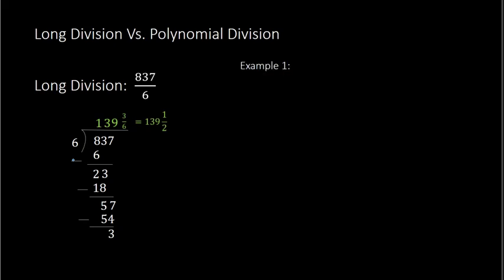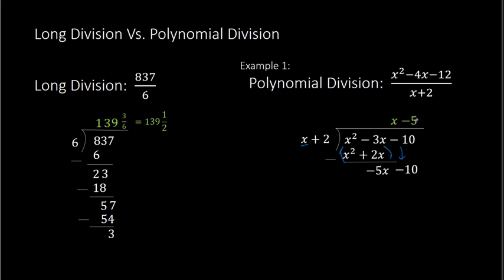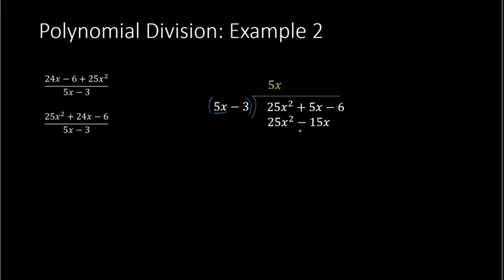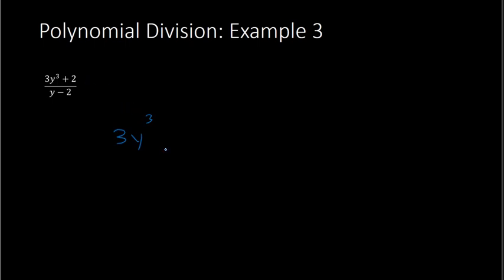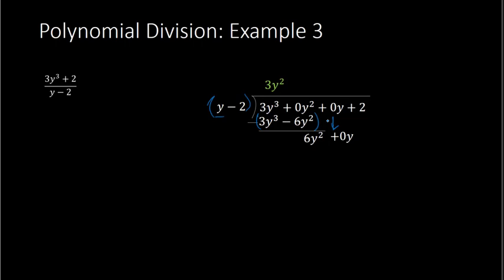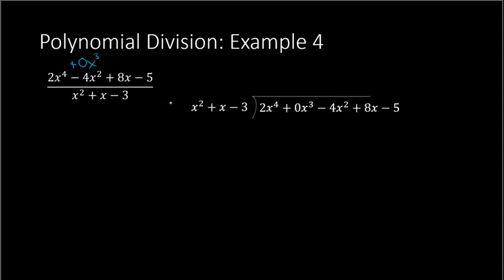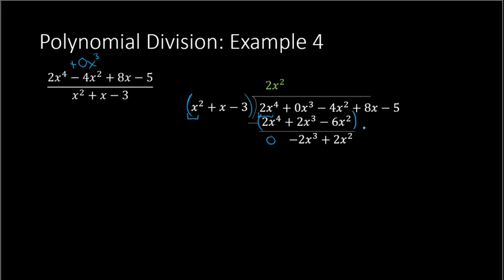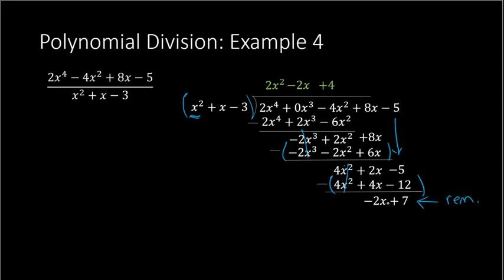Polynomial Long Division (Algebra 1)